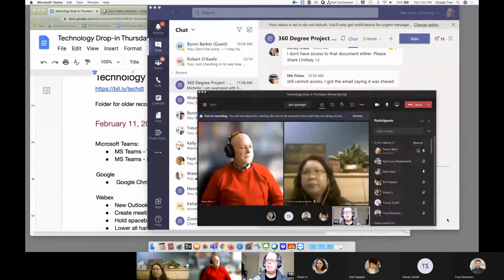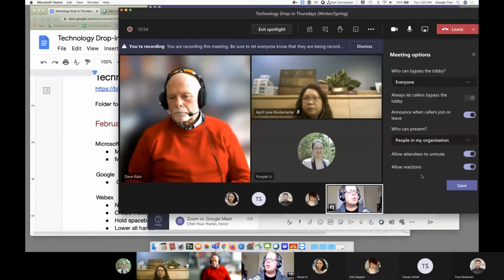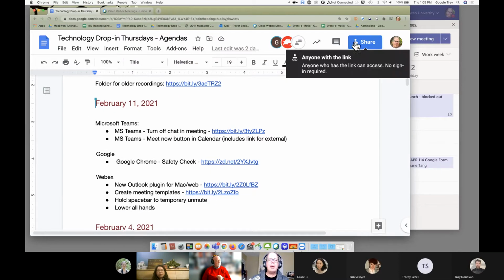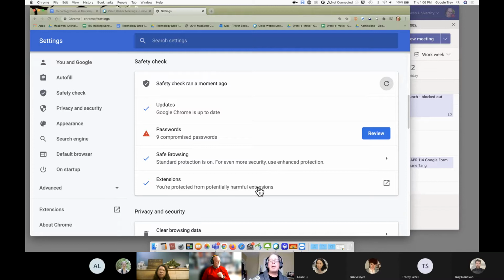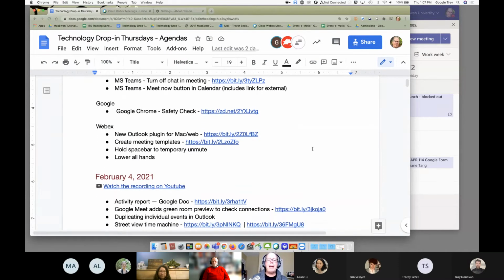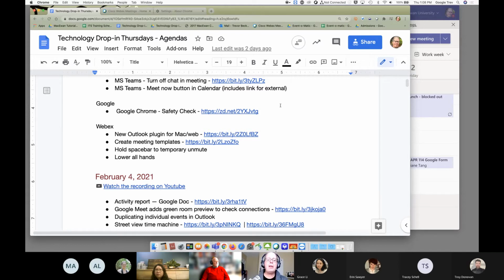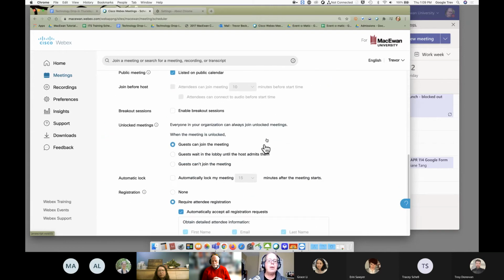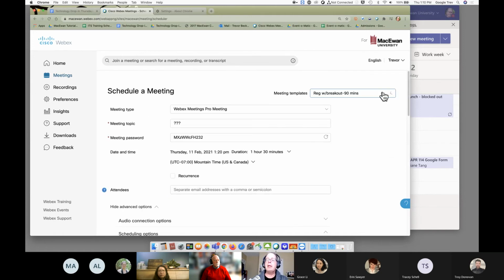2021 02 11 Technology Drop in Thursdays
Microsoft Teams:
  • MS Teams - Meet now button in Calendar (includes link for external)

  • Hold spacebar to temporary unmute
  • Lower all hands